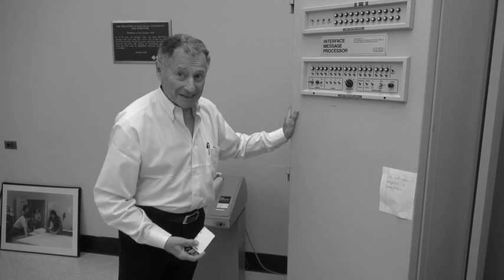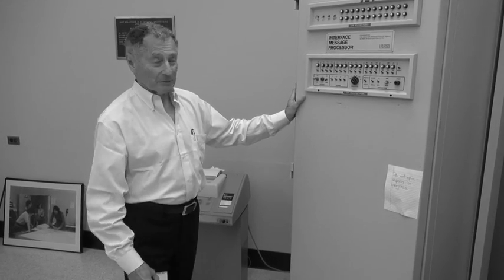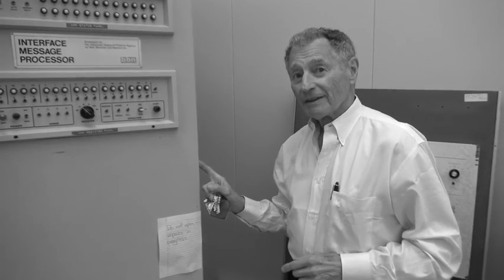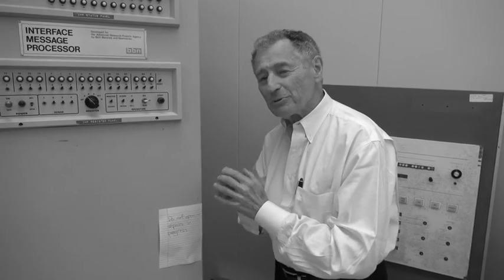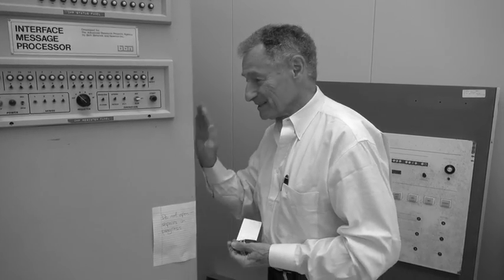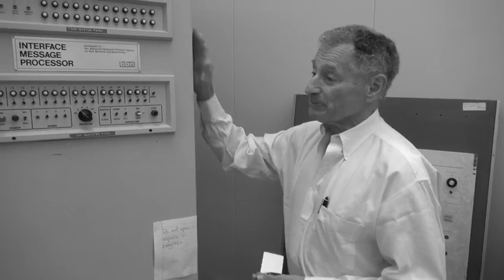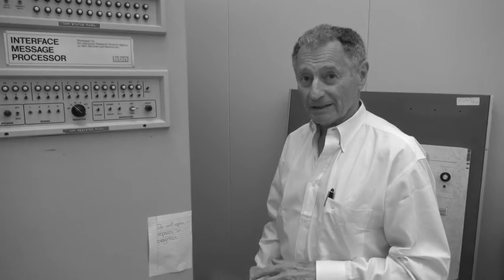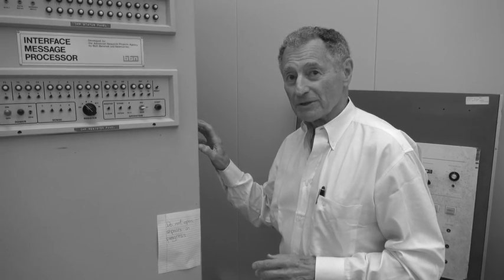Len Kleinrock: The First Two Packets on the Internet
Author Charles Severance interviews Len Kleinrock about the Internet's humble beginnings.